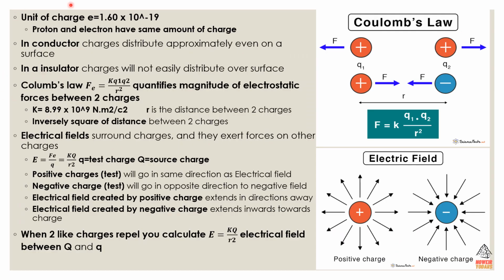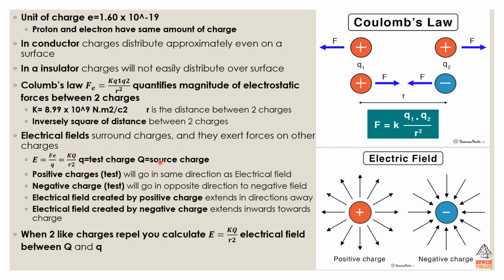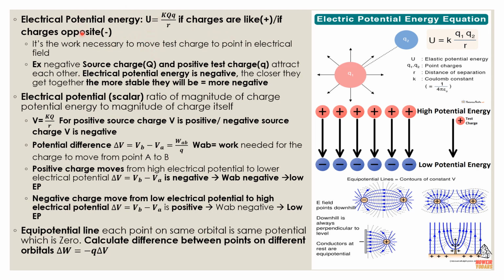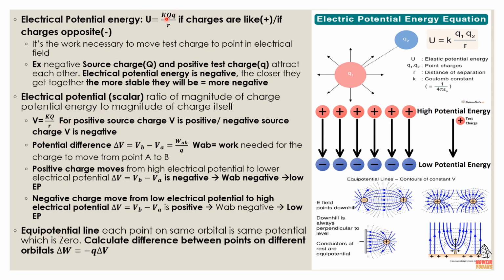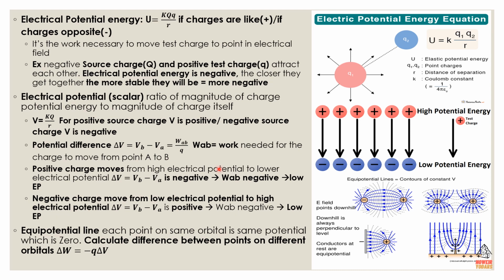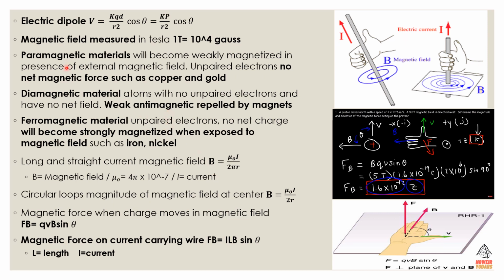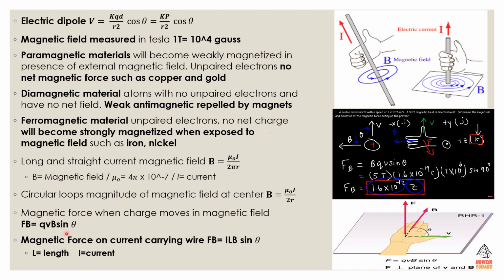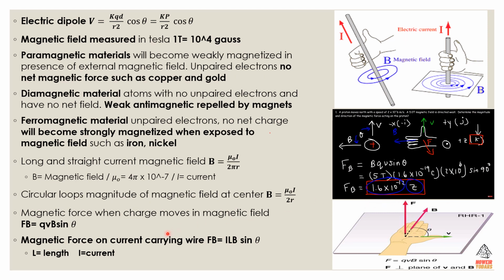Physics: electrostatics and magnetism MCAT prep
Are you preparing for the MCAT and struggling with the physics section? Look no further than this comprehensive video on electrostatics and magnetism!

In this video, we will dive deep into the fundamental principles of electrostatics and magnetism, including Coulomb's law, electric fields, magnetic fields, and more. Our expert instructor will break down each concept and provide clear explanations and real-world examples to help you fully grasp the material.

Whether you're a physics novice or a seasoned pro, this video is perfect for anyone looking to improve their MCAT physics score. We'll cover everything you need to know to confidently tackle electrostatics and magnetism questions on the MCAT.

So grab a notebook and pen and get ready to master electrostatics and magnetism with this MCAT prep video!